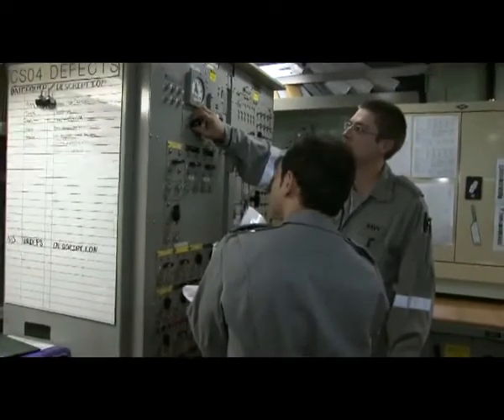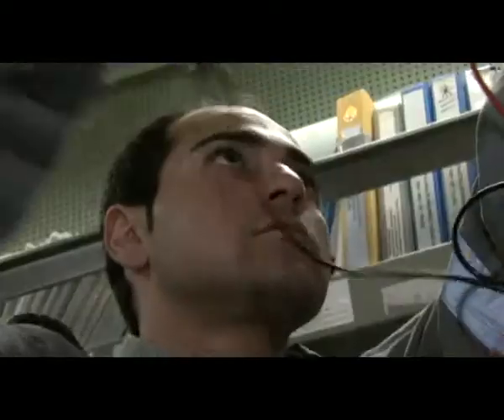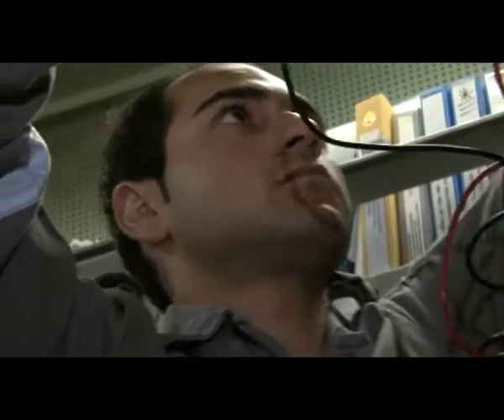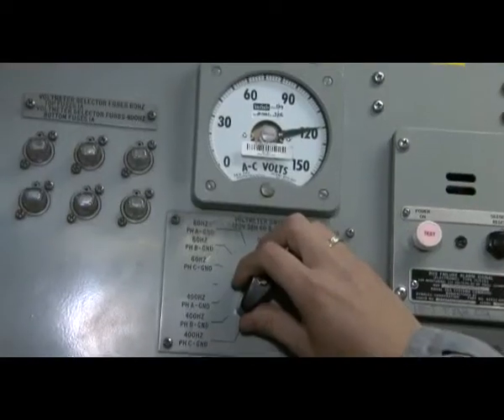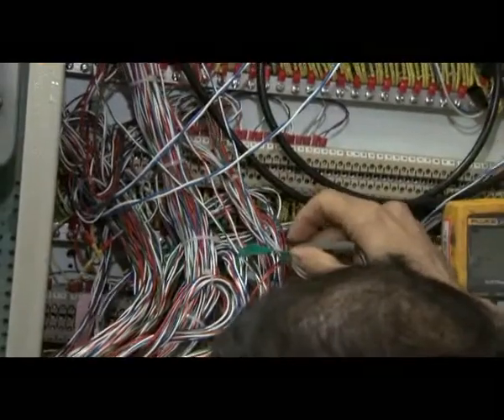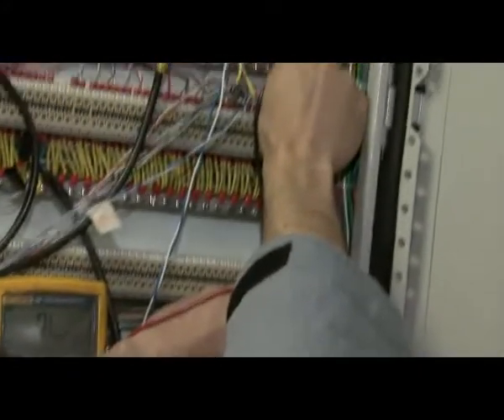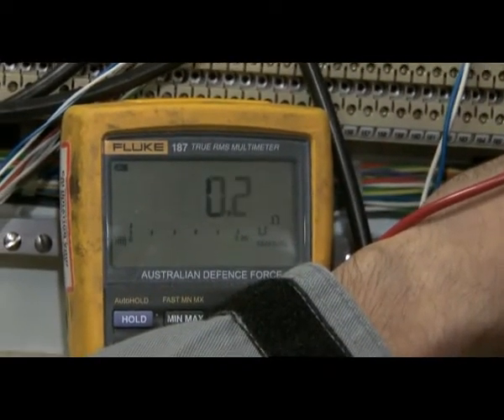We're not electricians!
"It doesn't matter what your rank is, you keep getting trained all the time"

Alex Shams explains what an Electronics Technician does in the Navy - it is more than you might think!